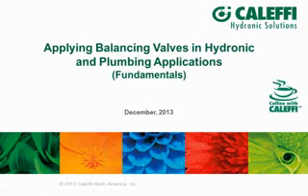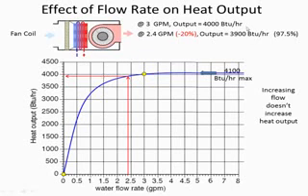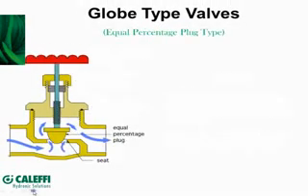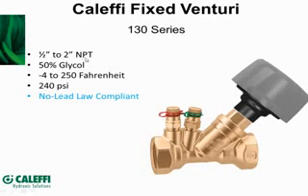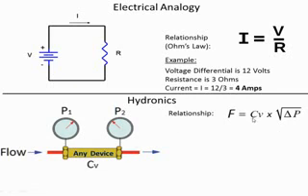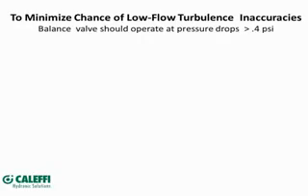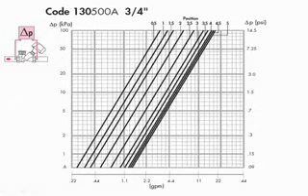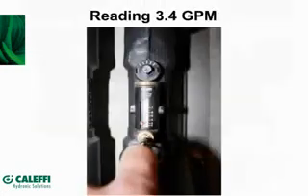Van cân bằng, Nguyên lý cấu tạo và hoạt động của van cân bằng lưu lượng nước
PGTech Việt Nam Van Cân Bằng, Cấu tạo và nguyên lý hoạt động của van cân bằng lưu lượng nước hệ Chiller & Boiler. Van Cân bằng được PGTech nhập khẩu từ EU phân phối cho thị trường Việt Nam bở PGTech.

PGTech là nhà phân phối các sản phẩm van cân bằng.